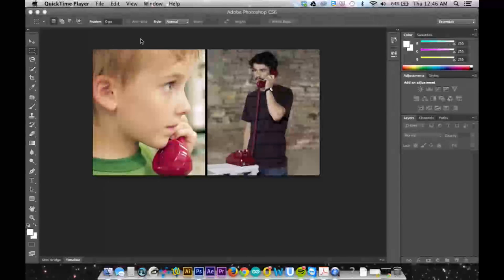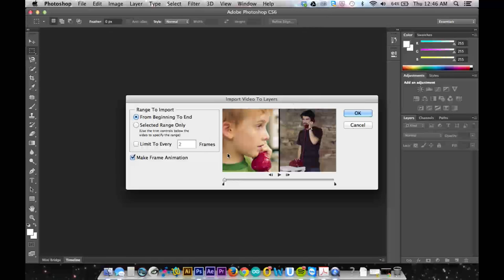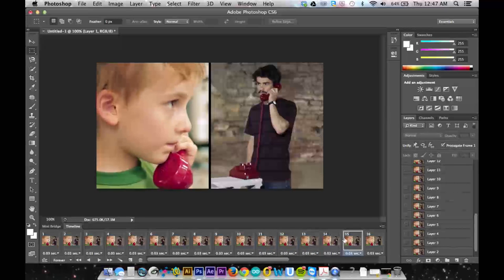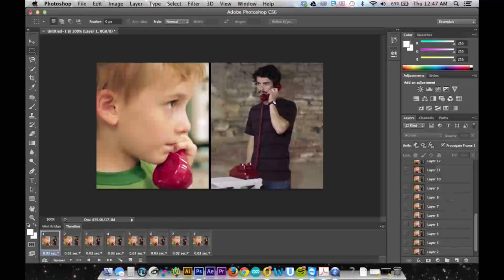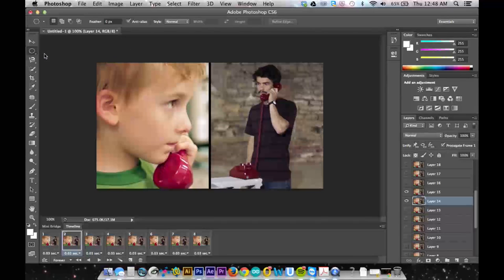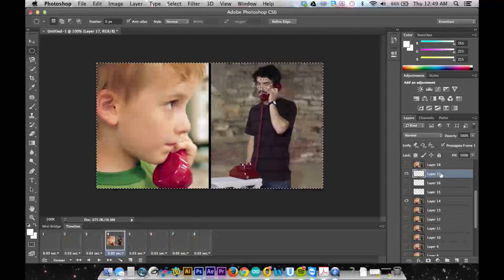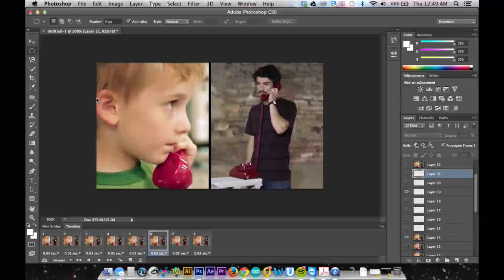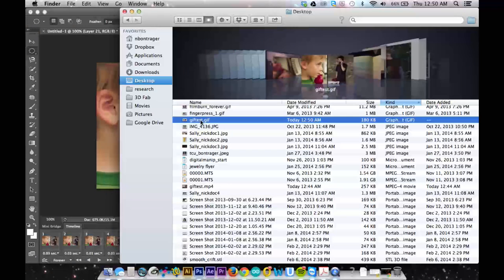Photoshop CS6 - How to make a cinemagraph style GIF animation